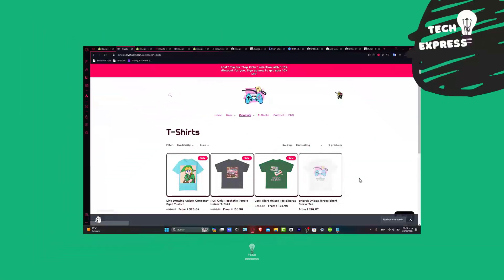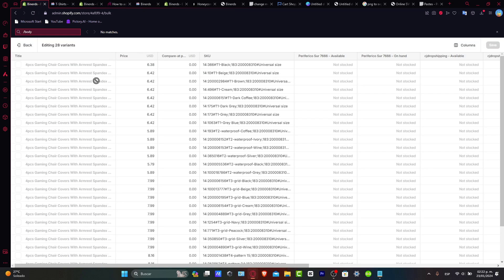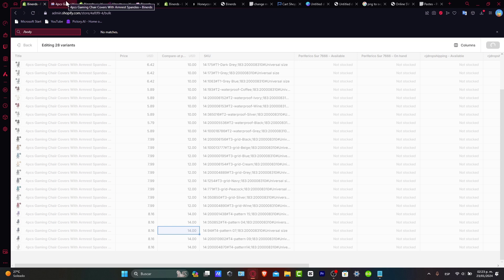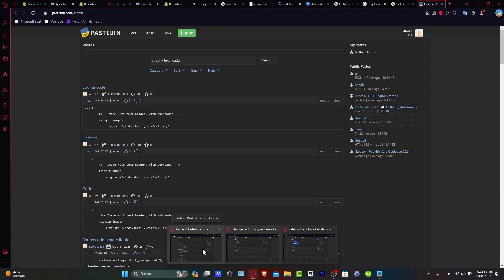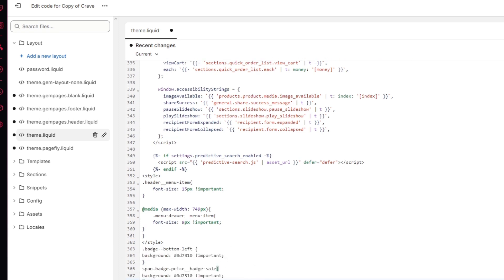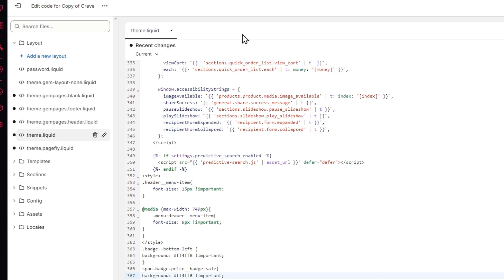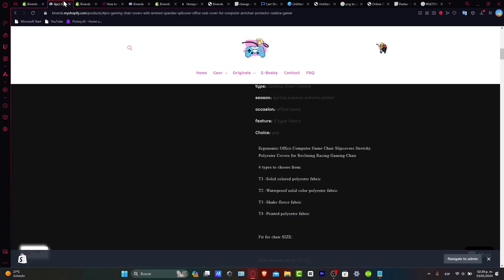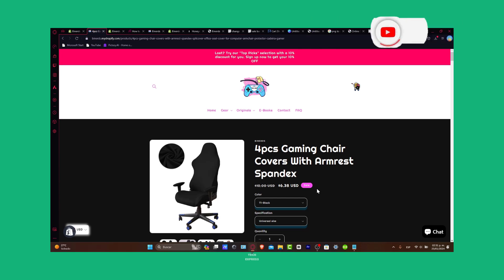How To Change Sale Badge Color In Shopify - Full Guide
Changing the sale button color on Shopify can be done easily and efficiently. First, access the "Theme" section in your Shopify dashboard. Then, select "Customize Theme" and navigate to the "Buttons" section. Here, you can select the sale button and choose a new color from the color palette provided.

It is important to choose a color that is visually appealing and stands out to attract customers' attention. Consider using contrasting colors to make the sale button pop. Once you are satisfied with the new color, save your changes and the sale button will now appear in the chosen color on your storefront.